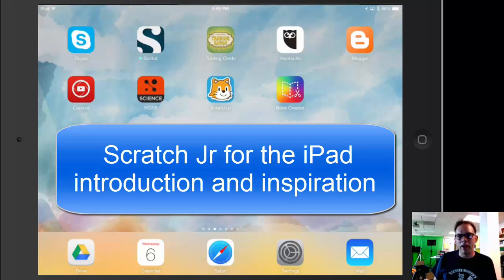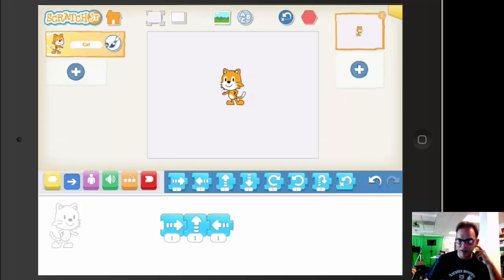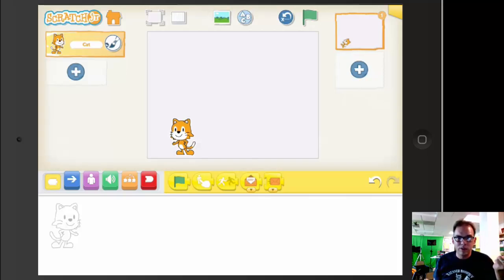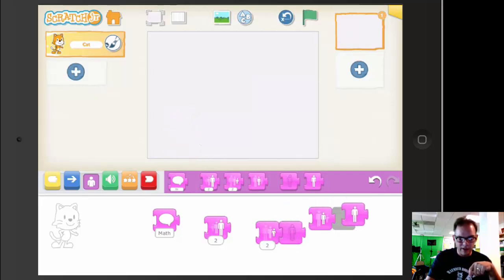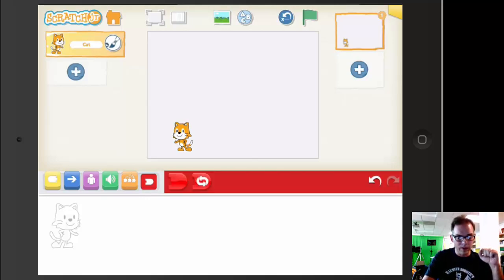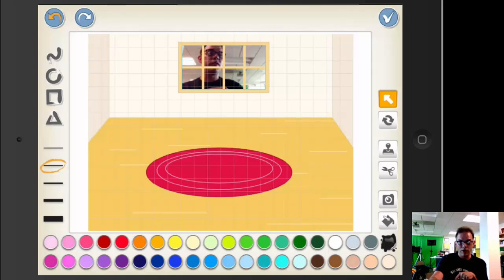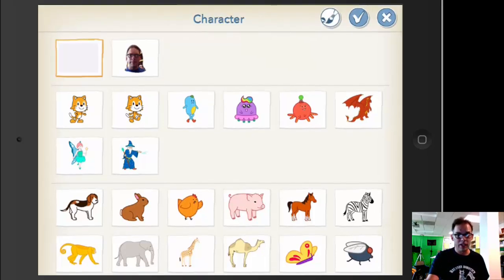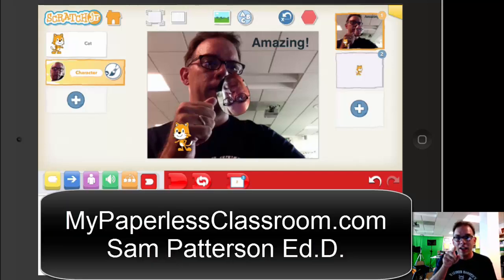Scratch Jr Introduction and Inspiration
I am so excited about this for my K-2 students and coding with awesome content integration!